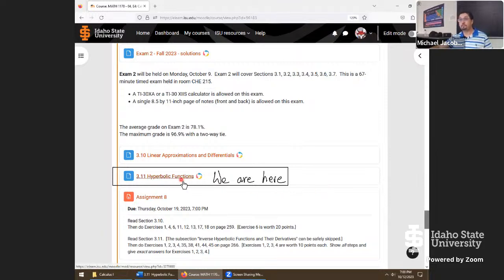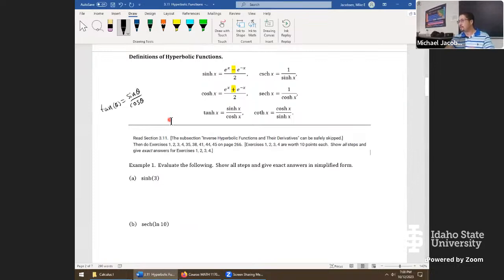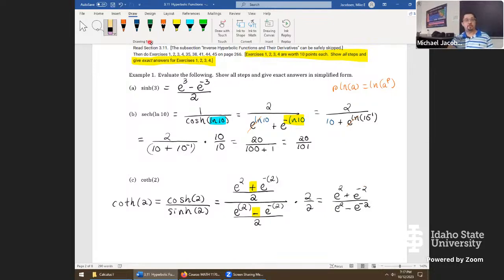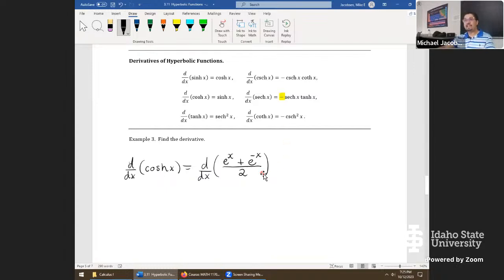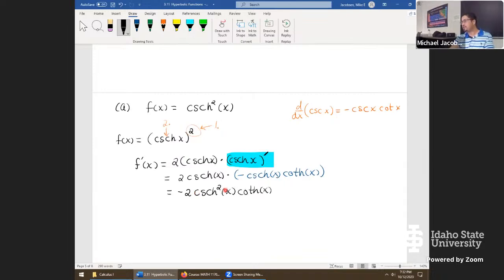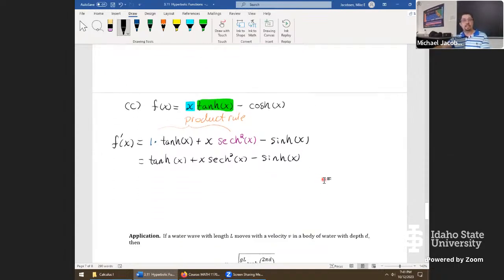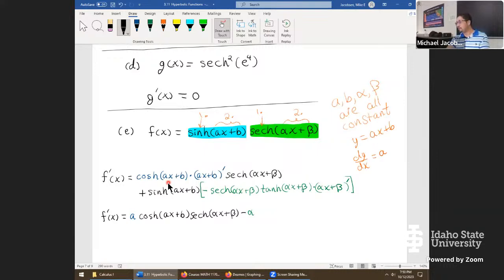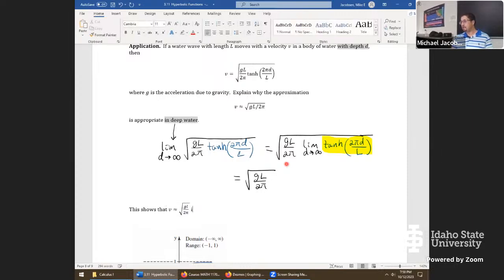Math 1170-04 - 12 October 2023 - Section 3.11